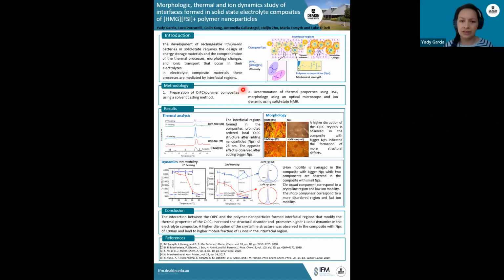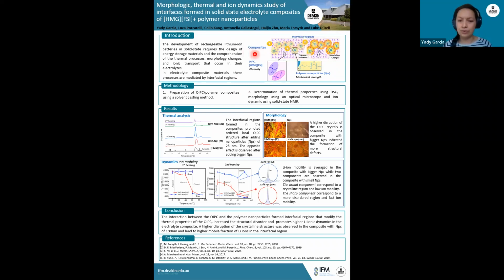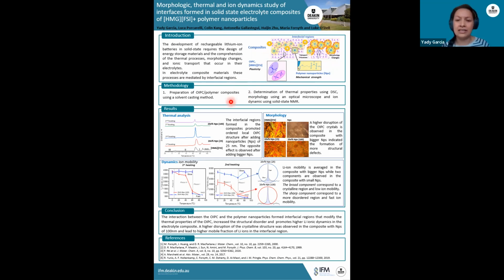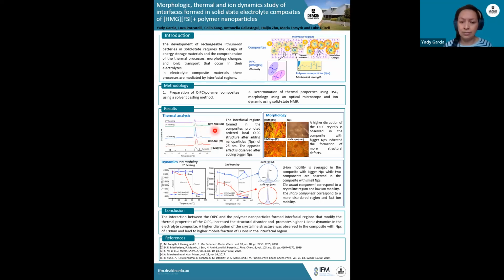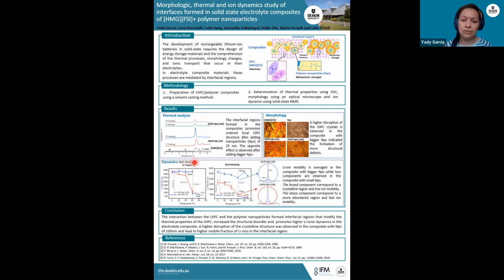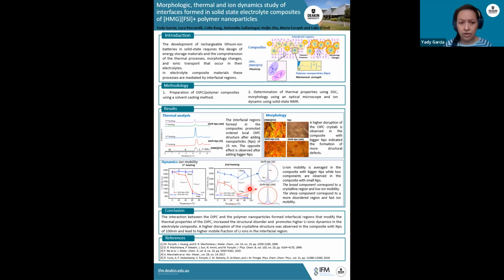IMLB_poster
Morphologic, thermal, and ion dynamics study of interfaces formed in solid-state electrolyte composites of [HMG][FSI]+ polymer nanoparticles